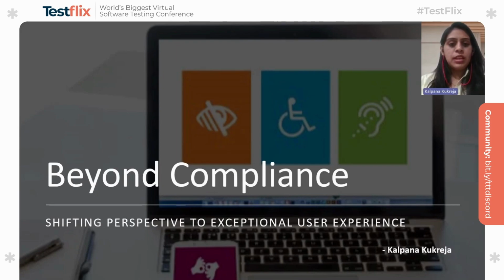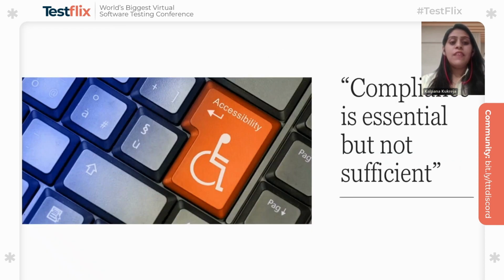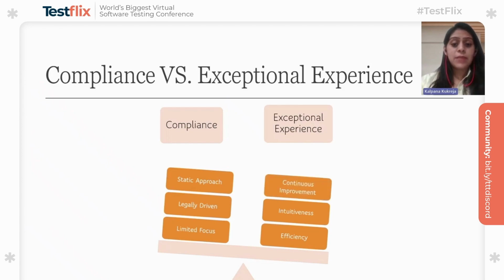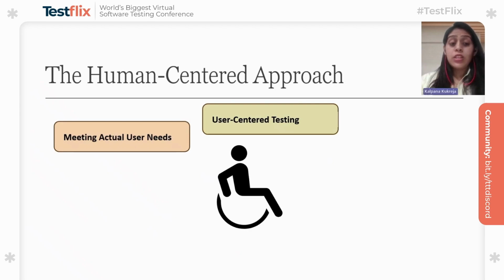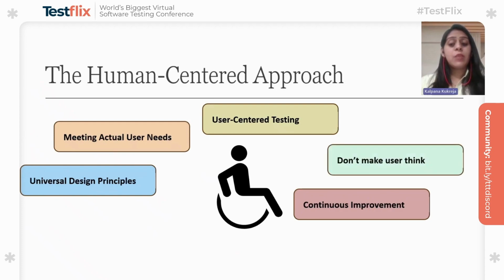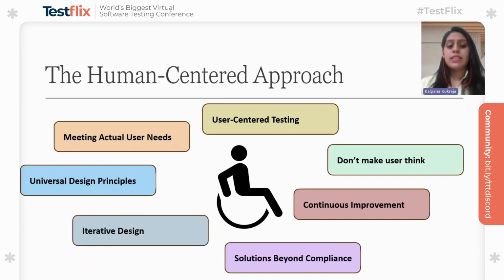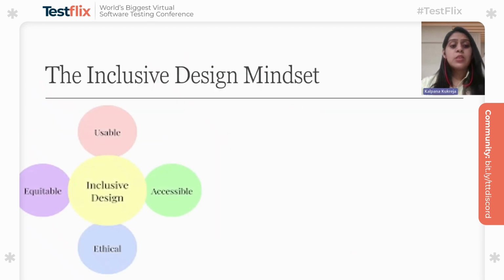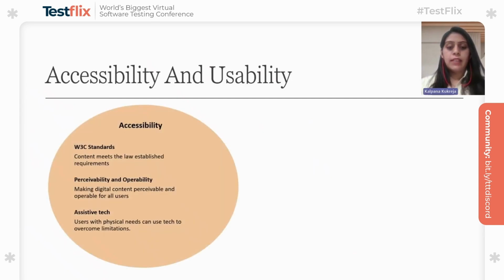How User-Centric Approach Helps Create Better UX | Kalpana Kukreja | TestFlix 2023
Join Kalpana Kukreja in this thought-provoking video as she guides us beyond the realm of compliance and into the world of exceptional user experience. In the digital landscape, accessibility and usability are often associated with meeting compliance standards. Many organizations aim for compliance as the gold standard. However, true innovation thrives beyond these benchmarks.

This talk emphasizes the critical shift in perspective from a compliance-focused mentality to one that champions exceptional user experiences for individuals with disabilities. It advocates a user-centric approach that embraces inclusive design principles. The core message underscores the immense benefits of going beyond the minimum requirements in accessibility.

By making this shift, embracing usability, fostering innovation, and acknowledging the social and business advantages, organizations can pave the way for equal access and an inclusive user experience. This video not only challenges the status quo but also empowers you to embrace the future of digital experiences that cater to everyone. Whether you're a developer, designer, or simply interested in a more inclusive digital world, this talk offers insights and actionable steps to make a positive impact. Don't miss the opportunity to embark on this journey towards exceptional user experiences for all.

About Speaker:
Kalpana Kukreja is a test consultant at Rapid Circle. She is a Katalon-certified professional who strives to deliver bug-free products to customers. She is a big-time explorer and loves to try her hands on various testing domains and testing tools. She has a good hold on Functional, Automation, API, and Accessibility & usability testing. She believes in practices like test automation, continuous delivery, and building correct strategies to add value to quality testing.